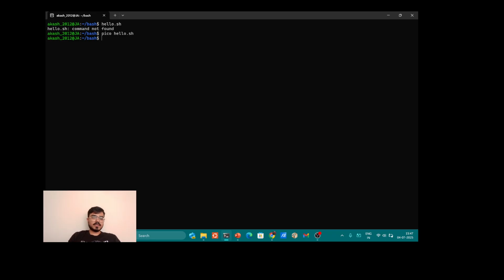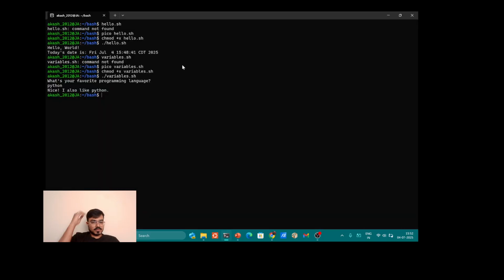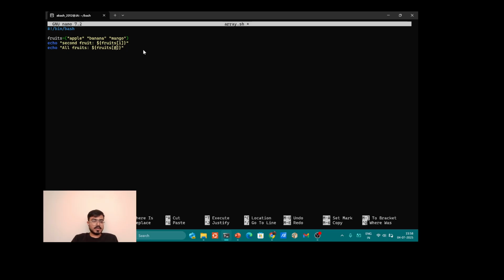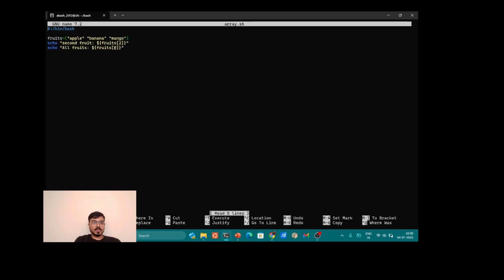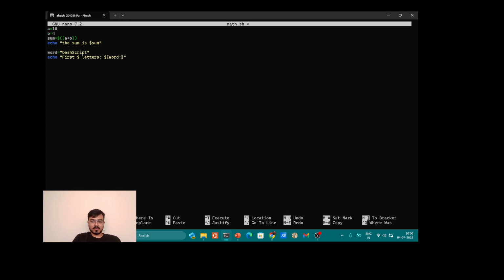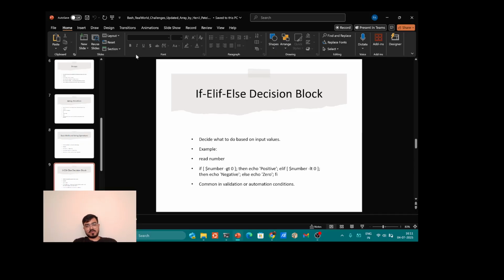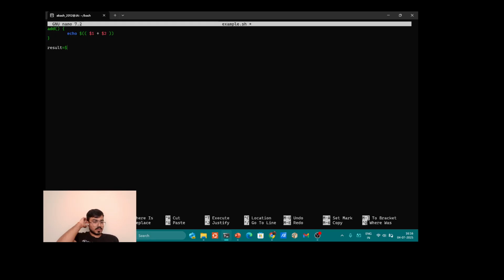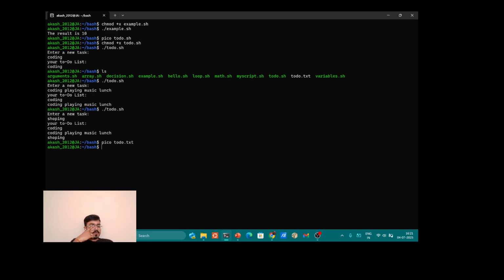Bash Scripting Tutorial – Real World Challenges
Welcome back! In this second video of my Bash scripting series, I’ll walk you through real-world Bash scripting examples — the kind of scripts that actually help automate tasks on a Linux system.

We’ll go beyond the basics and explore how to use:

Command-line arguments

User input

Arrays

Conditional logic

Loops

Functions

And even a bonus To-Do Tracker script using file handling!

This video is part of my coursework for Dr. Victor Govindaswamy’s class, and I want to give him a huge and heartfelt thank you.
Dr. G, thank you for your continued support, your detailed lessons, and your inspiring teaching style. You’ve made learning scripting much more meaningful and approachable, and I’m truly grateful to be your student.

🧠 What’s Covered in This Video:
Print a message and show current date

Use variables and take user input

Handle command-line arguments

Create and iterate through arrays

Perform basic math and string slicing

Write decision-making logic (if-elif-else)

Process elements with loops

Build functions that take arguments

BONUS: A simple file-based to-do tracker

💡 Why It’s Useful:
These examples are perfect for beginners learning how to automate real Linux tasks. Bash scripting is not just for theory — it's a powerful skill used by developers, system admins, DevOps engineers, and IT professionals every day.

🙋‍♂️ About Me:
I’m Akash Patel, a student passionate about programming, Linux, and becoming a great software engineer. I’m sharing my learning journey and project work to help others who are just starting out, just like me.

💬 Let’s Chat!
Have a question? Confused about any part of the video?

Your support helps me grow and motivates me to keep learning and sharing more tutorials!